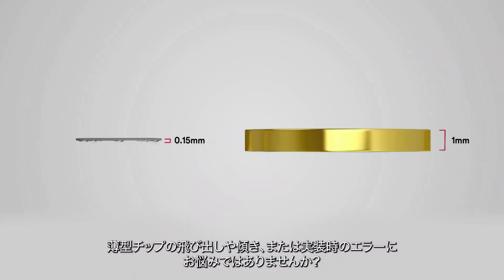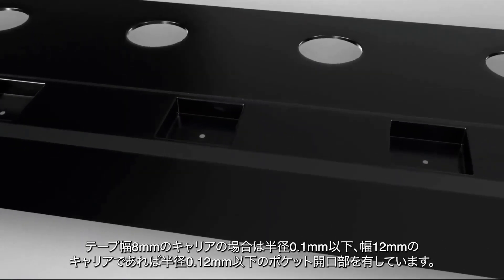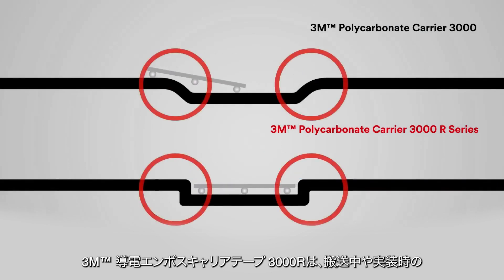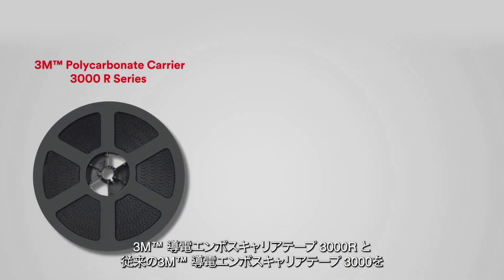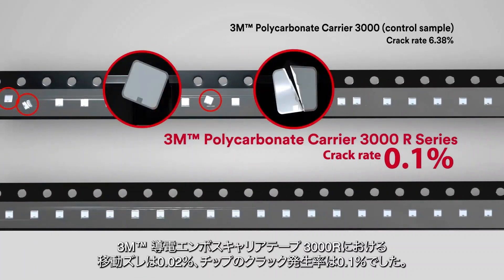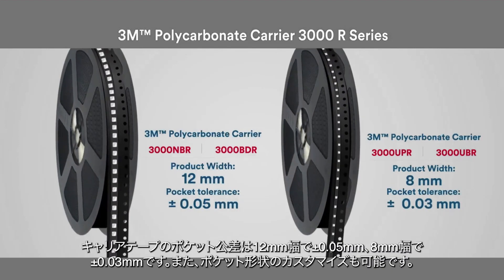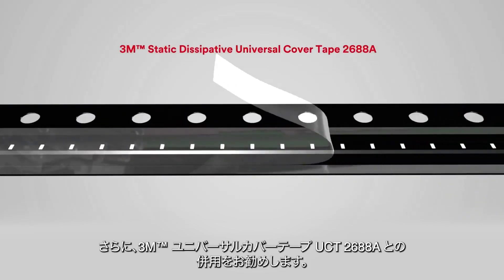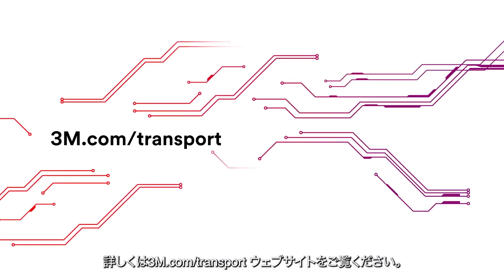3M™ 導電性エンボスキャリアテープ No. 3000Rシリーズのご紹介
半導体や電子部品の搬送中に薄いチップが飛び出したり、傾いたり、実装エラーが発生することにお困りではありませんか？ 3M™ 導電エンボスキャリアテープ No.3000Rは、コントロールされたポケット開口部を備えており、これらの課題の解決に役立ちます。

3M™ 導電エンボスキャリアテープ No.3000Rは、0.15mm以下の薄いパッケージの課題を軽減するように設計されています。3Mのエンボスキャリアテープのテスト動画をぜひご覧ください。

半導体や電子部品の搬送は、3Mのエンボスキャリアテープにお任せください。